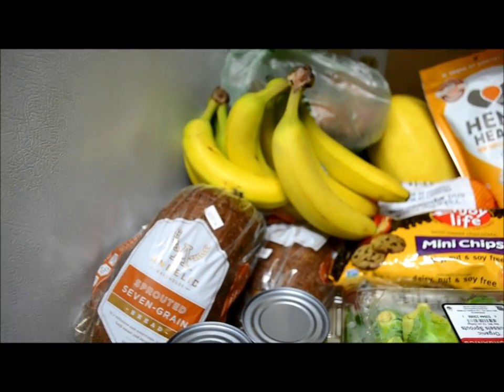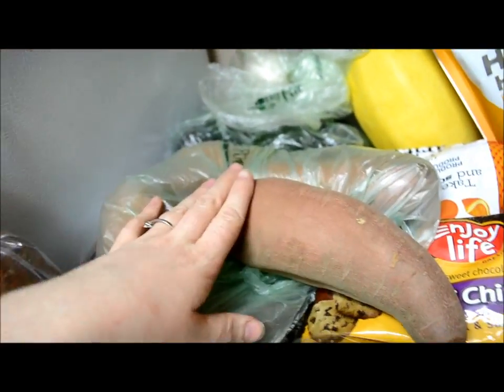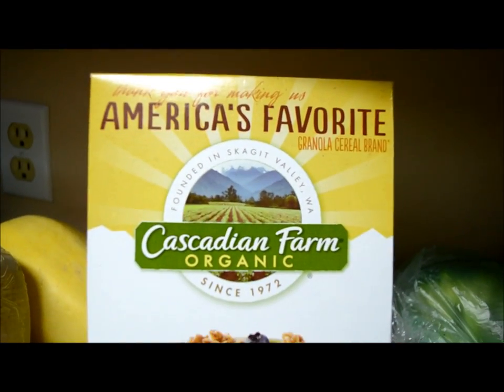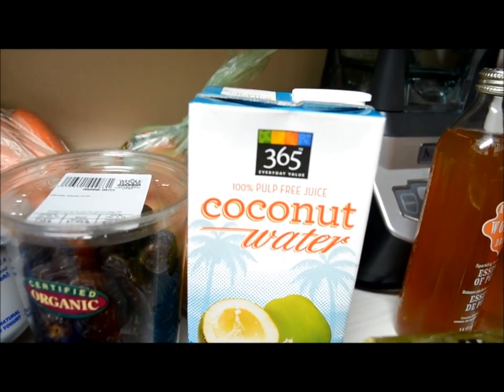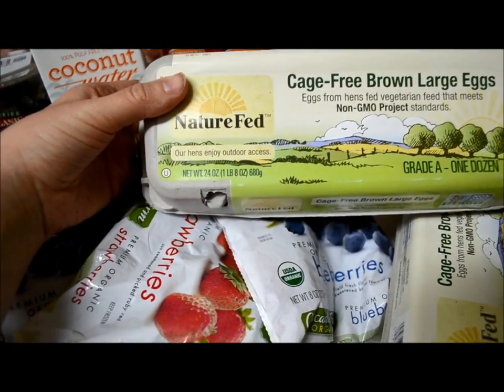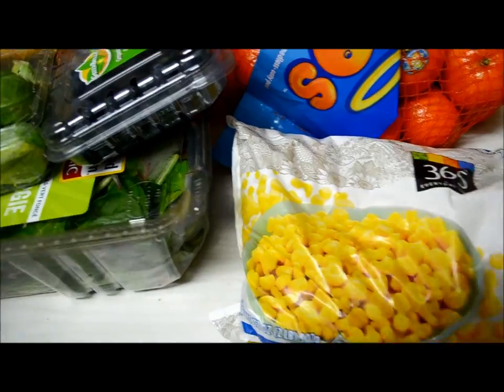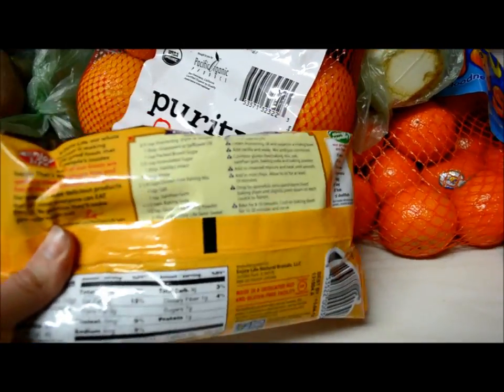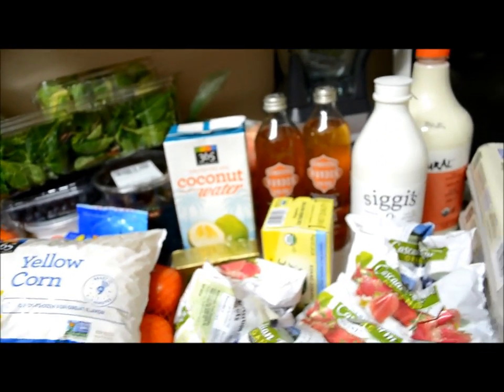This Weeks Grocery Haul - Healthy Foods!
This weeks grocery haul! A little larger than it regularly is - some staples, some last minute grabs and what we're into lately! I've been trying to keep our grocery shopping as healthy and whole as possible while still having lots of variety! What are some staples on your weekly shopping list? I'd love some ideas for next time!

I believe in voting with our dollars and I try my hardest to support companies that have my families health in mind rather than just their own wallets. Let me know in a comment or thumbs up if you would like to see more of these video's in the future! :)

Here is why I switched up my deodorant to something a little less toxic